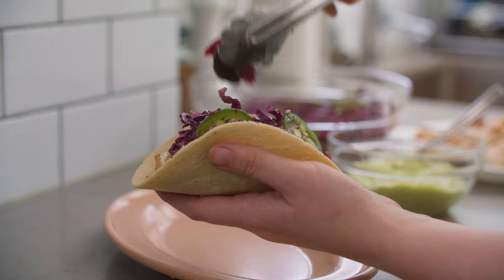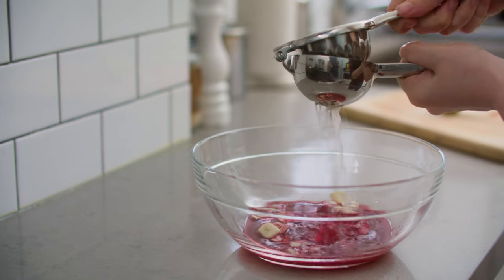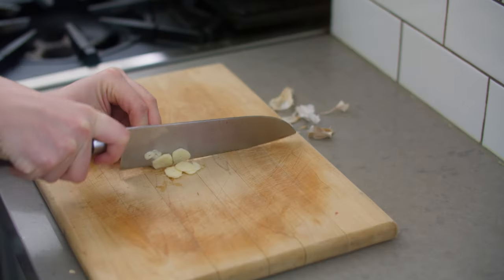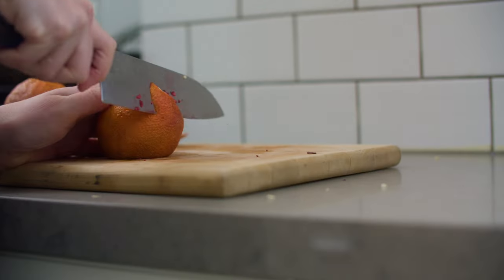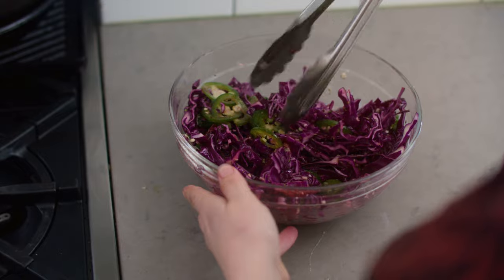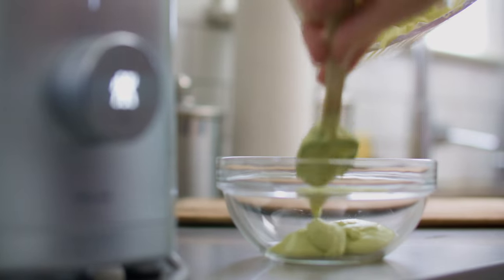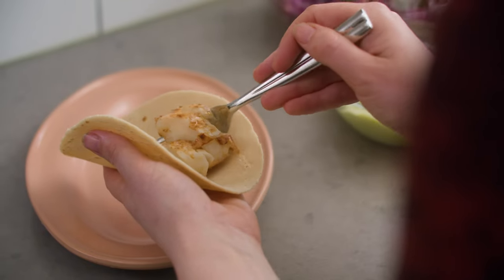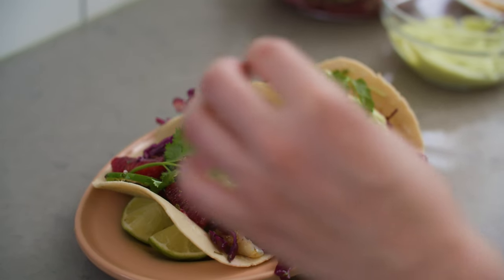Seared Haddock Tacos with Red Cabbage and Blood Orange Slaw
These Seared Haddock Tacos feature flaky, marinated haddock, a zippy cabbage, and blood orange slaw, and a dollop of lush and creamy avocado crema.
00:00 Intro
00:07 Making the marinade
01:04 Preparing the slaw
02:19 Making the crema
02:55 Searing the haddock
03:15 Building the tacos
This channel is a collection of original recipes created by Susan Keefe, the creator of the award-winning food blog Rhubarb & Cod. My intention with these recipes is to teach new techniques, coax you out of your culinary comfort zone, and ultimately encourage you to make them your own.